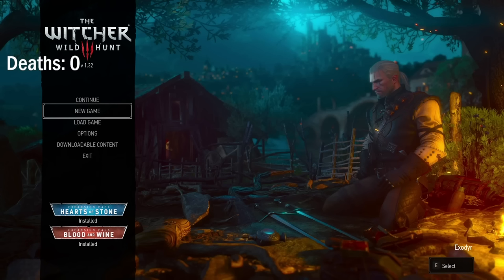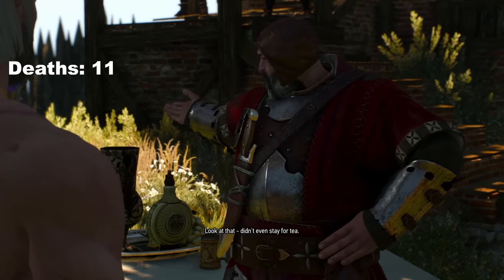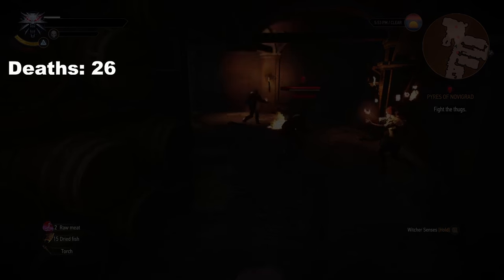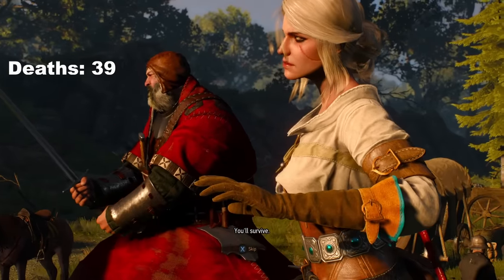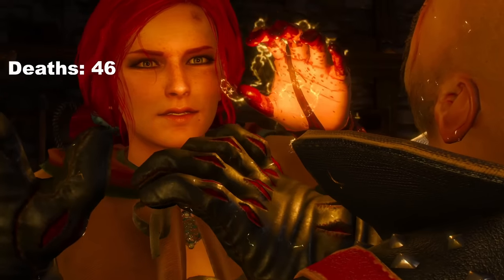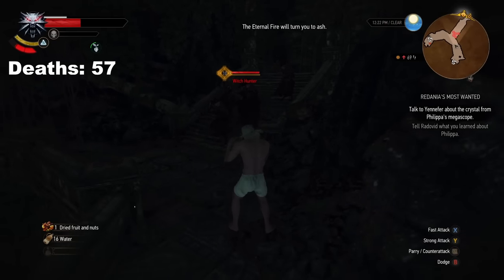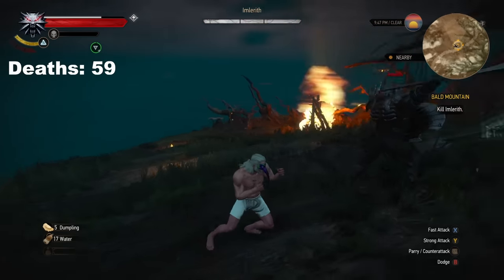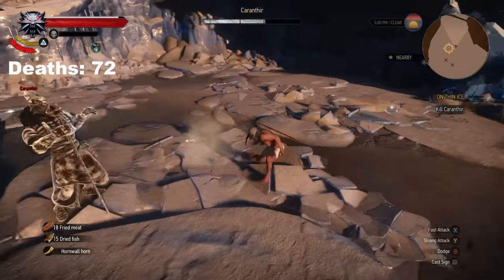Can You Beat The Witcher 3 WITH ONLY Your FISTS?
In the Witcher 3 you use swords, signs and a pea shooter to find and rescue everybody's favourite virtual assistant, Ciri. But what if you didn’t want to use them? Could you still finish the game? Well let's find out, can you beat the witcher 3 with only your fists?

Hope you all have a very pleasant day :)